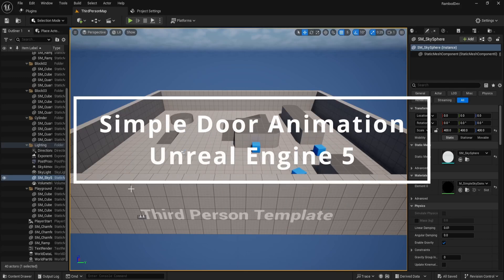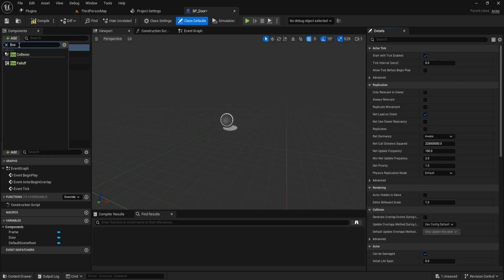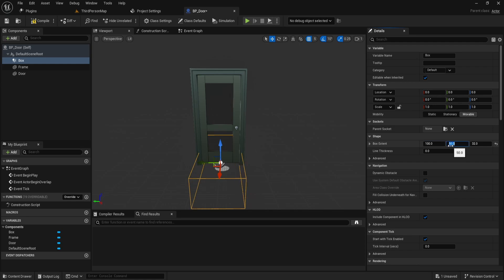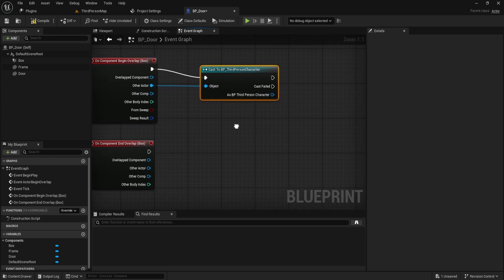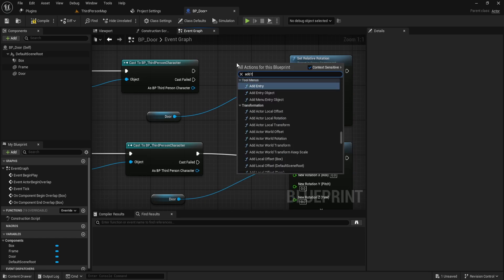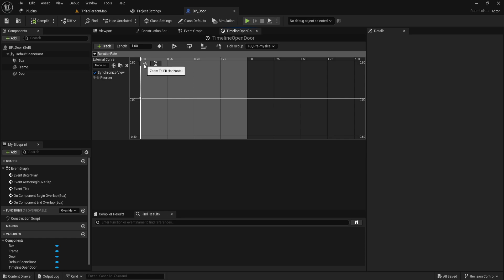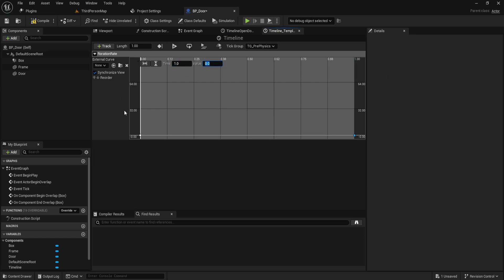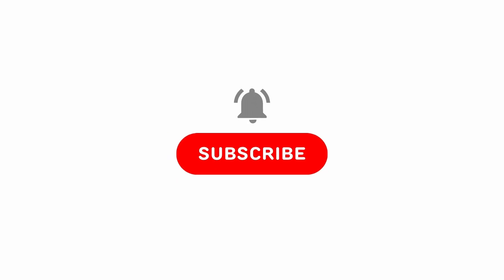Unreal Engine 5.5: Simple Door Animation Tutorial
Learn how to create a simple door animation with opening and closing functionality in Unreal Engine 5.5. This step-by-step tutorial is perfect for beginners, showcasing how to use Blueprints to design, animate, and implement interactive doors in your project. Whether you're building a game or a simulation, this guide will help you enhance your skills.

What You’ll Learn:

Setting up a door Blueprint in Unreal Engine.
Adding and configuring components like static meshes and box collisions.
Implementing animation with timelines for smooth door movements.
Using Blueprints for interaction functionality.
Chapters:

0:00 Introduction
0:10 Setting up the Blueprint
1:46 Adding interaction functionality
3:22 Finalizing the animation